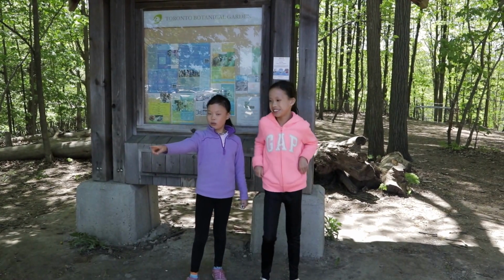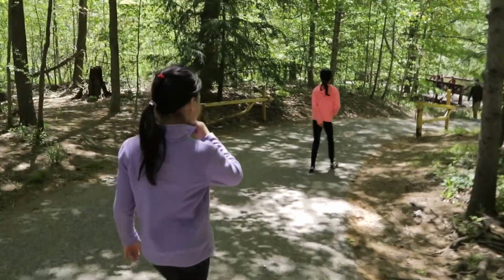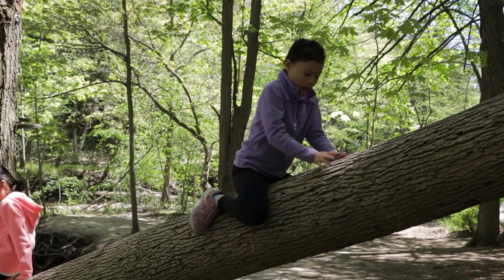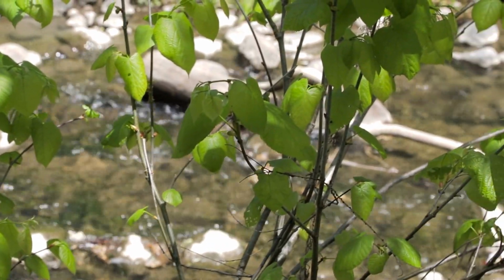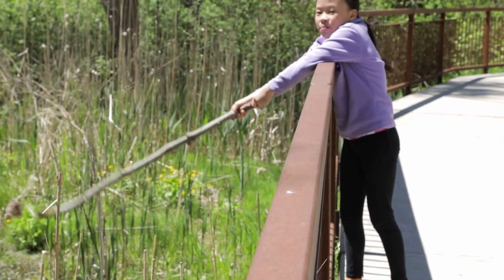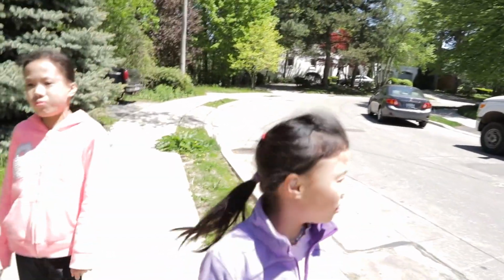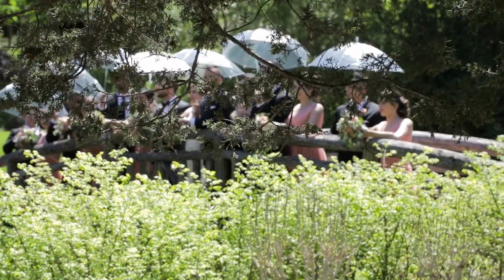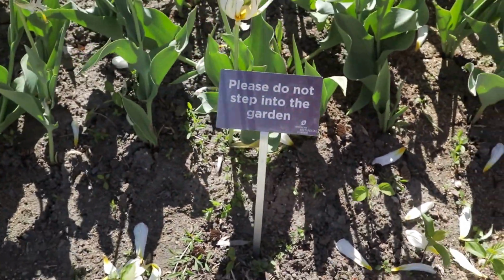The Trail at Edward Garden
Edward Garden trail walk.